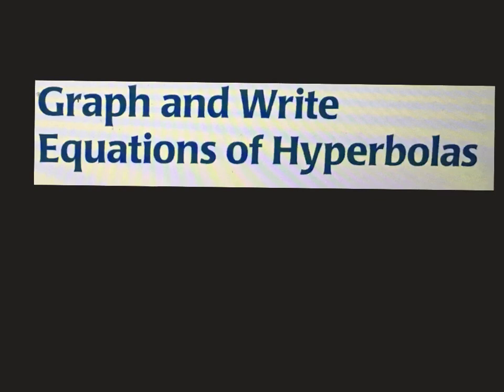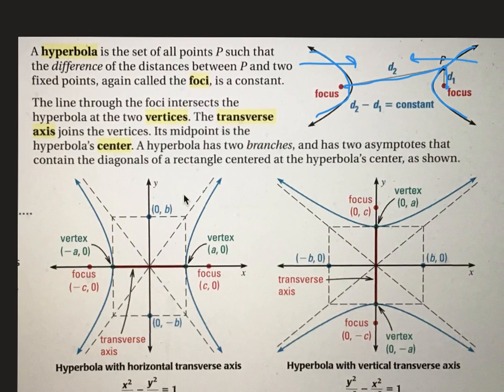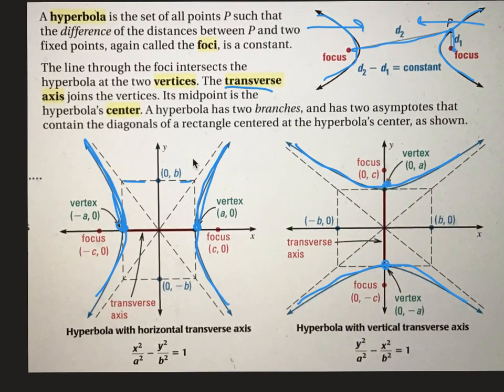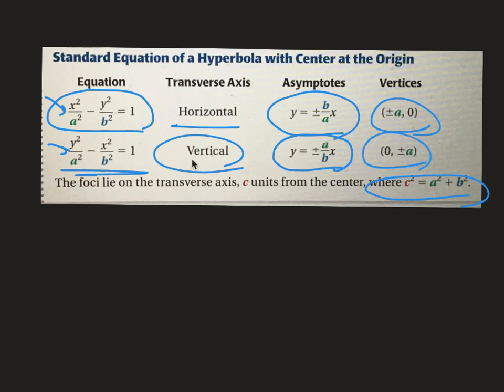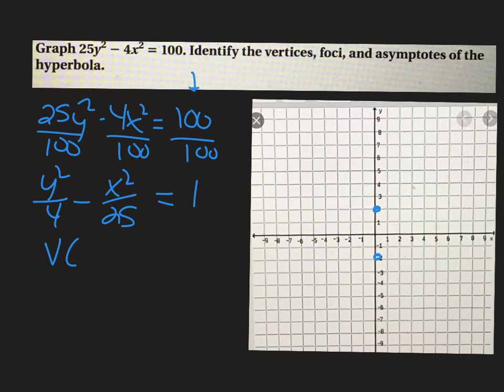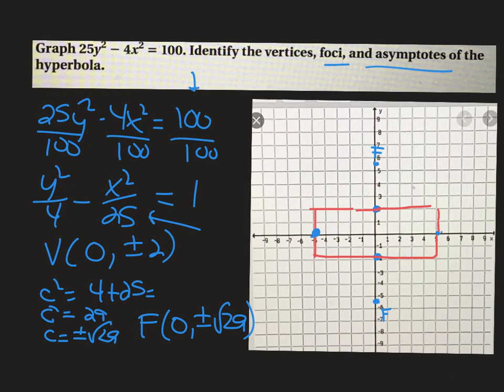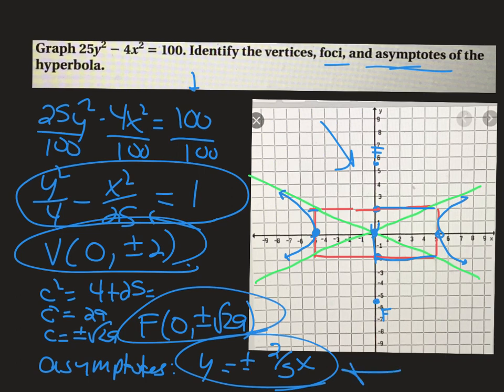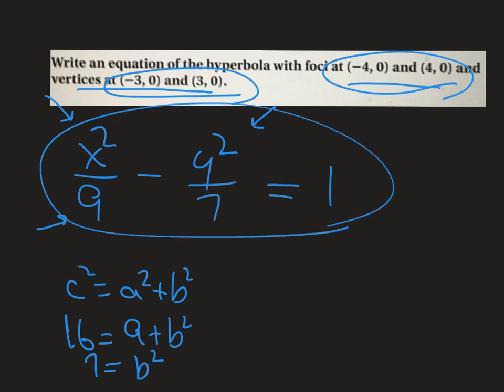Alg2 9.5 mb